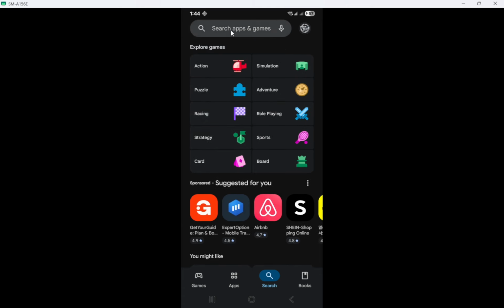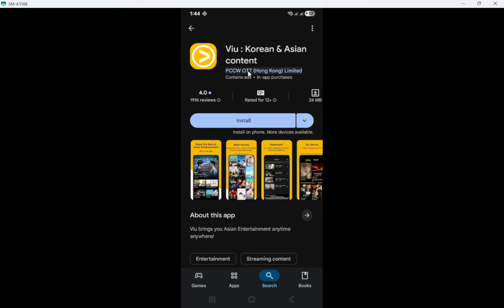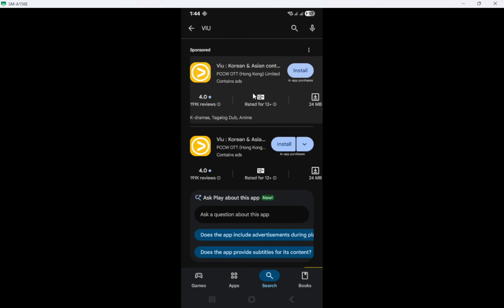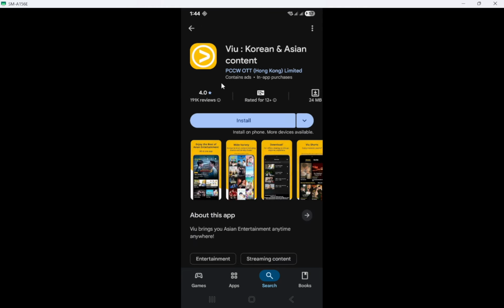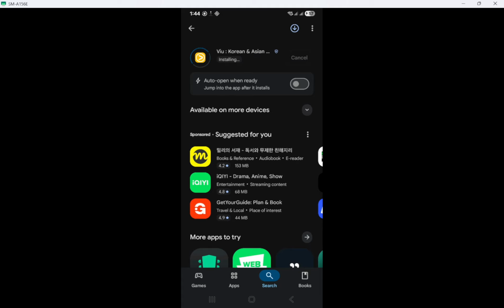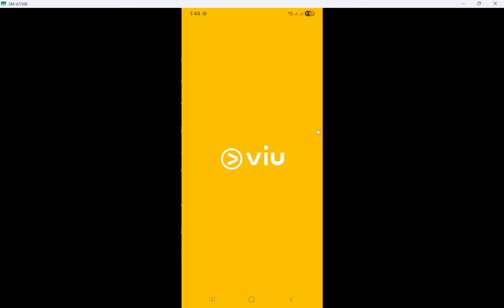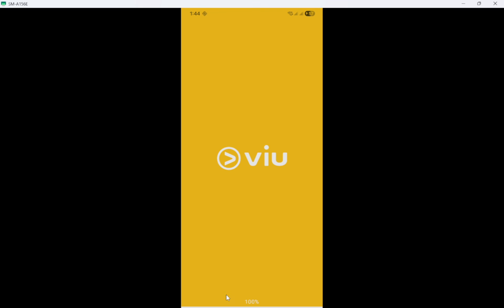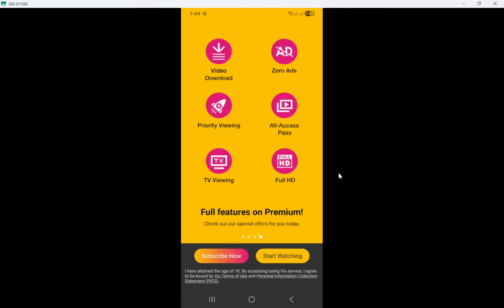How to Download Viu App on Android [2026 Full Guide]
How to Download Viu App on Android

In this video, we show you exactly how to download the Viu app on Android to stream your favorite Asian dramas, variety shows, and anime. Utilizing the official Google Play Store framework ensures a secure software installation, protecting your mobile device from corrupted third-party application packages while ensuring you receive the latest video playback optimizations and security updates.

Mastering application installation workflows improves your digital entertainment setup efficiency, optimizes your media streaming speeds, and ensures your account subscriptions remain secure. Understanding how to search the official app marketplace, verify authentic developer credentials, manage necessary Android system storage and notification permissions, and initialize the setup process allows you to quickly deploy the streaming client and start building your custom watchlist.

Technical Specs:
Software: Viu (Android); Feature: Application Installation & Device Deployment